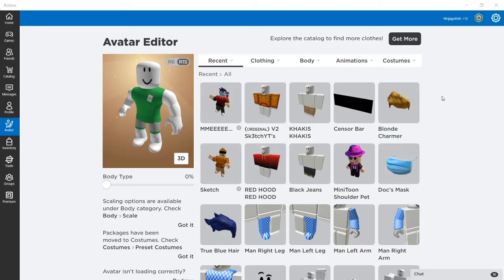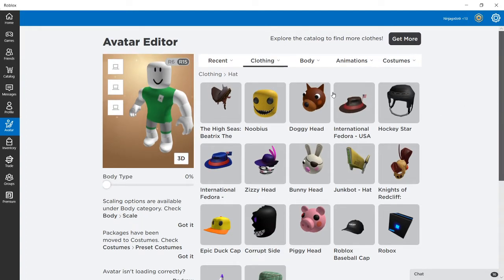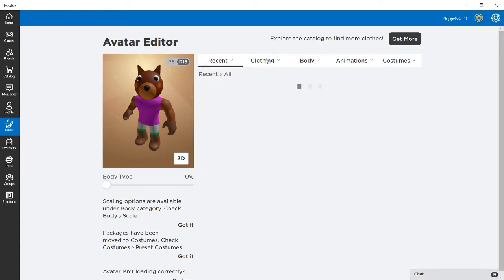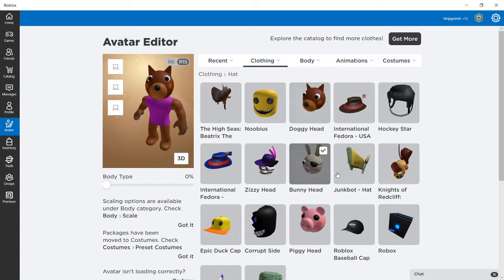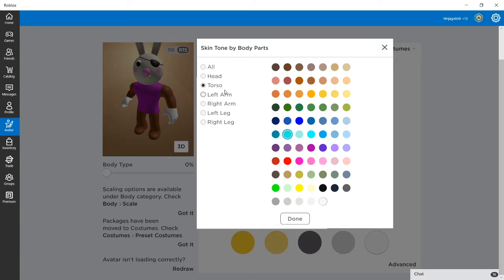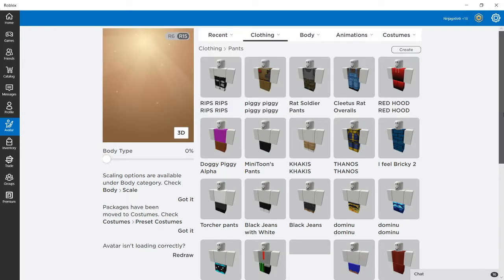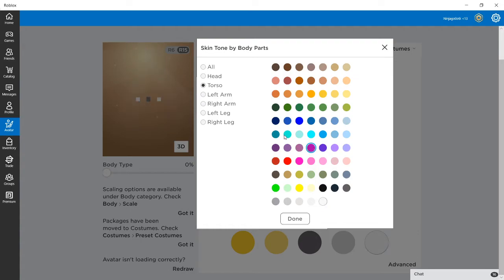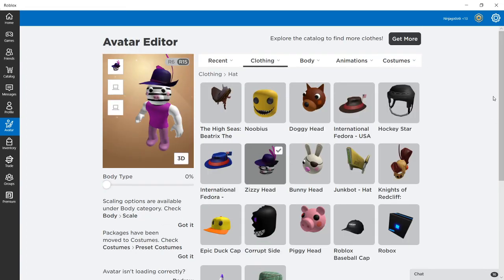How to make bunny doggy and zizzy skins in Roblox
We are making bunny doggy and zizzy skins in Roblox!